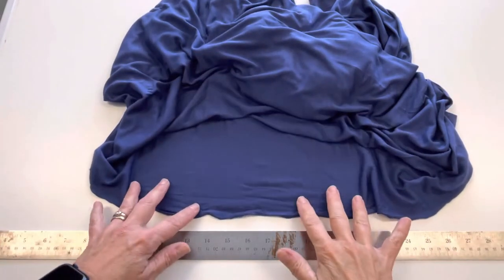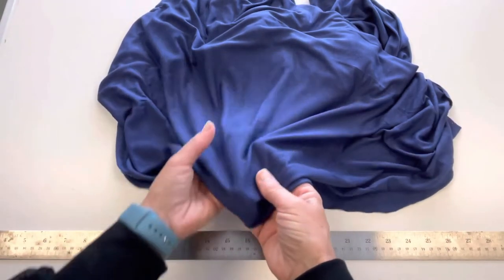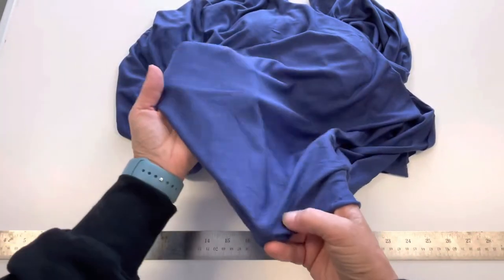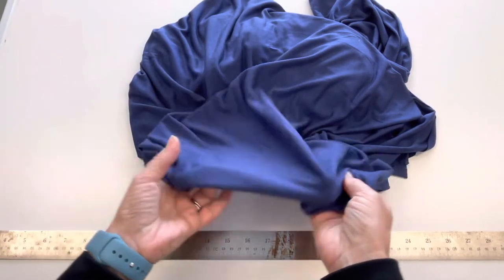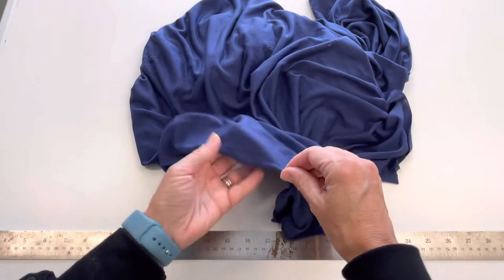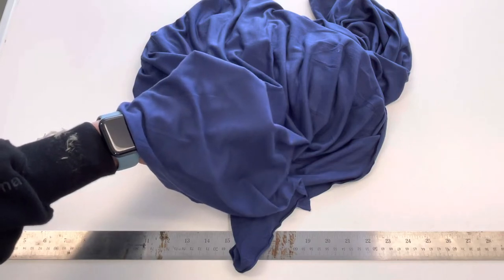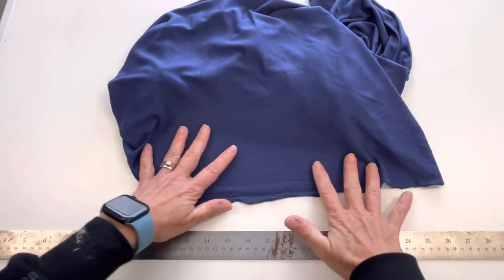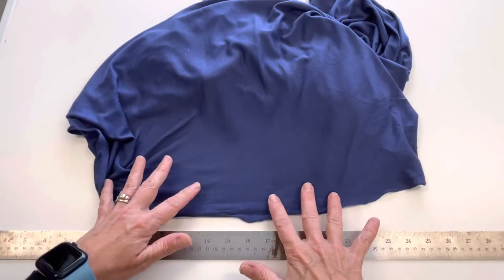Micro Tencel Jersey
Micro Tencel Jersey short details video.  A lovely lightweight jersey fabric that's soft and cool to the touch.  Makes lovely tops and loungewear!